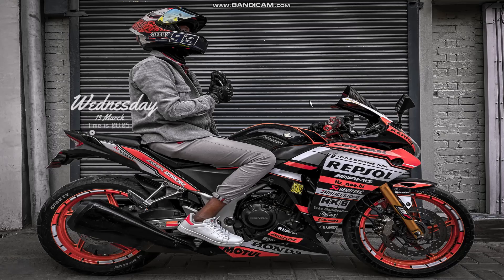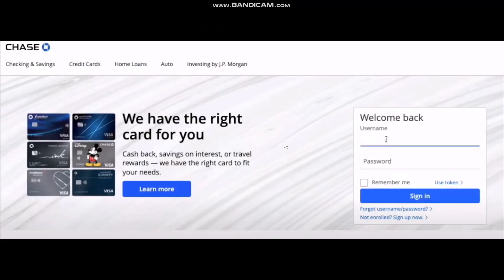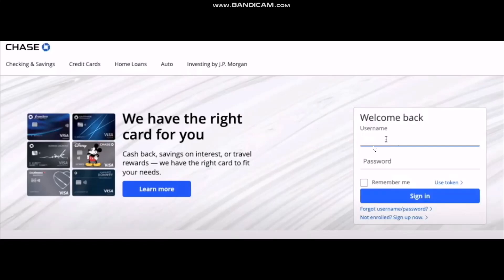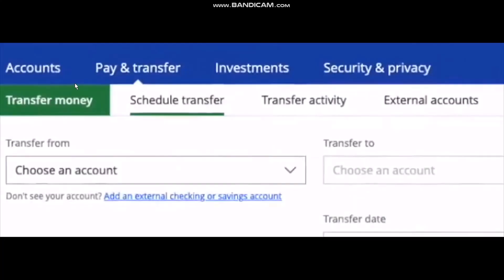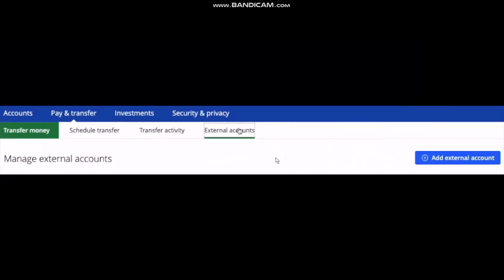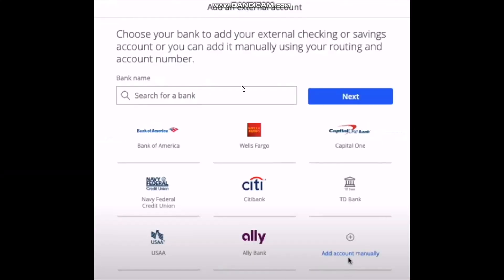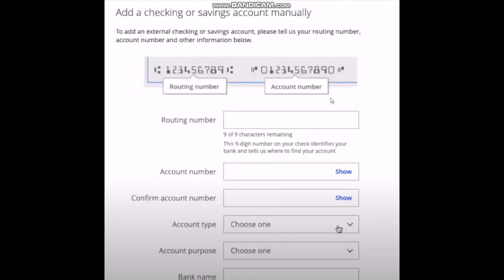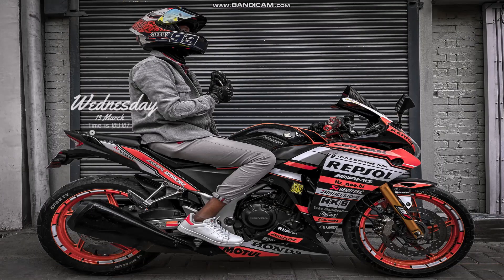How to Verify External Account Chase !! Verify External Account Chase App - 2024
Want to know How To verify external account chase but don't know how?
This quick video will guide you How To Verify External Account Chase

So, in this few simple steps you can successfully verify external account chase

Timestamps :
00:00 Intro
00:14 Open web browser
00:40 Click on external account
01:03 Select the bank